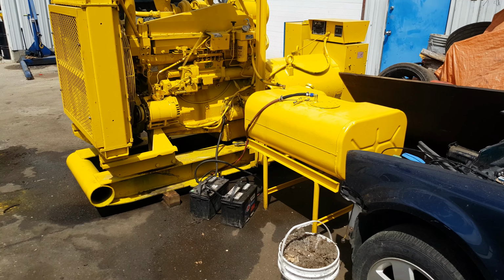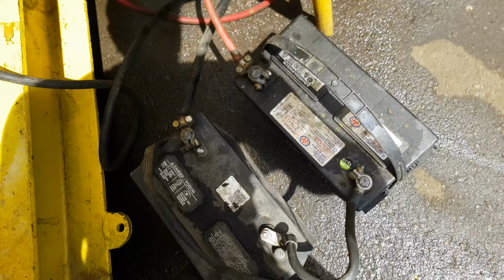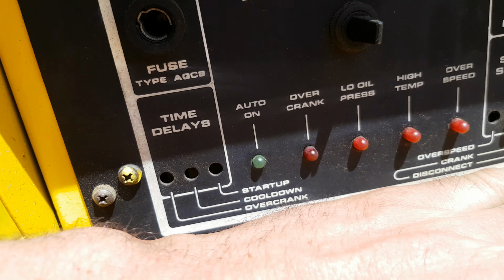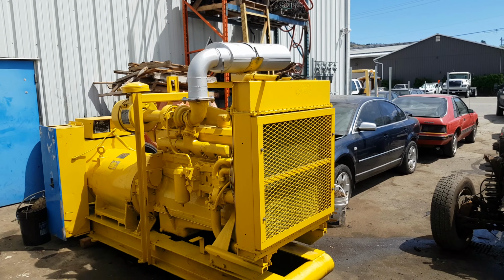cat d334 genset Connections and cold start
The oil pressure gauge functions perfectly but the coolant temperature gauge appears to be stuck. Only other issues I noticed are the starter solenoid occasionally works on the 2nd try, likely a little corrosion from sitting is causing this. Overall it is an excellent machine and it should give you many years of reliable service with proper maintenance. Please change the oil, coolant and all filters when you get it.